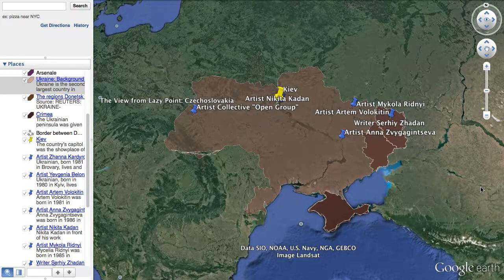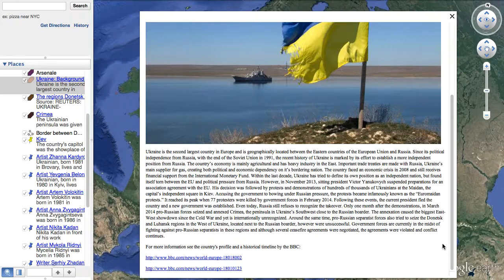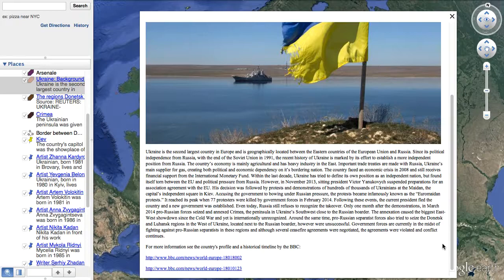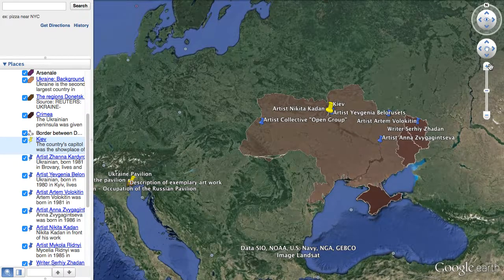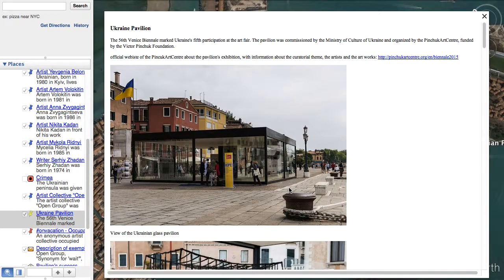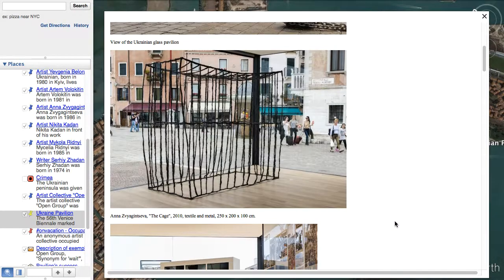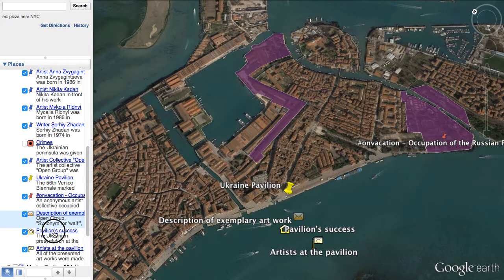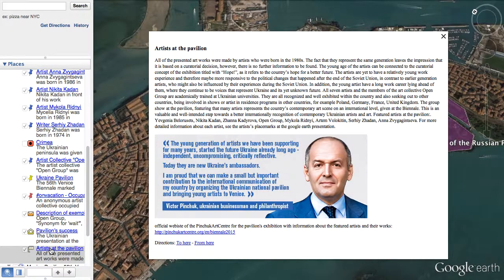The Ukraine Pavilion at the 2015 Venice Biennale Narrative Walkthrough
This is a presentation of the Ukraine Pavilion at the 56th Venice Biennale in 2015. The video gives background information about the country, information about the featured artists and the country's presentation at the Biennale.